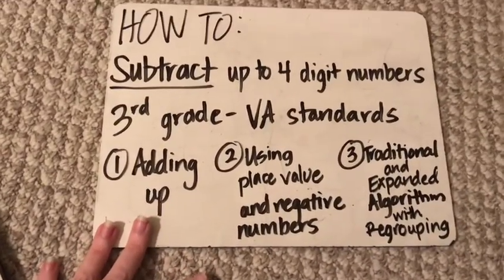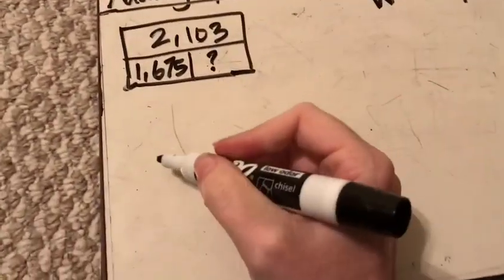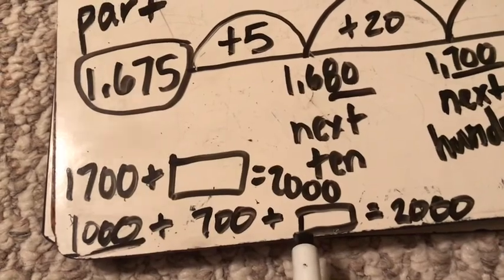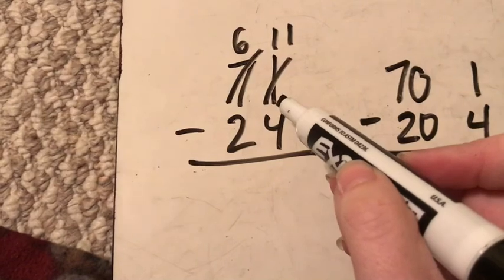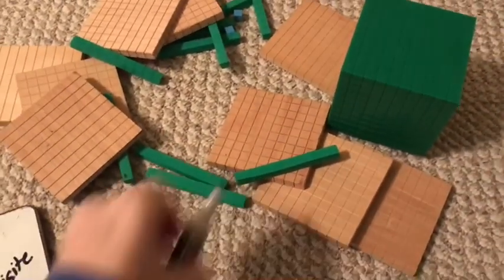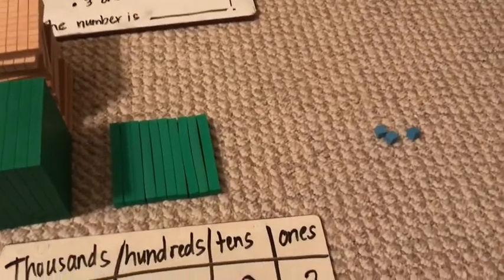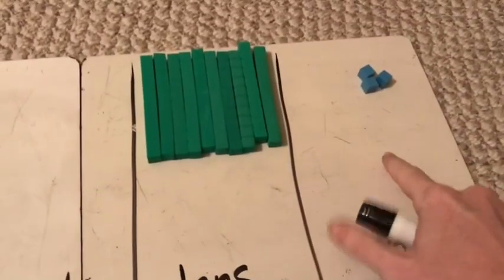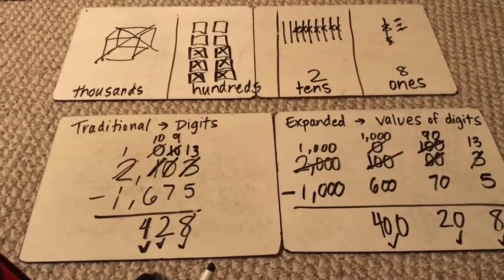HOW TO: Subtraction with 4 digit numbers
This is a longer video because it shows multiple strategies for a challenging concept. Three strategies are modeled in this video: adding up, using place value and negative numbers, and the traditional and expanded traditional algorithm. All of these require good number sense and and understanding of place value and our base ten number system. Place value understanding is a prerequisite for computation. Feel free to use all or part of this video in your virtual learning!